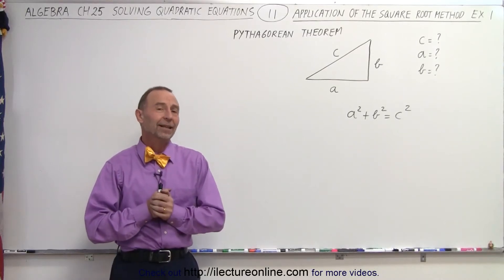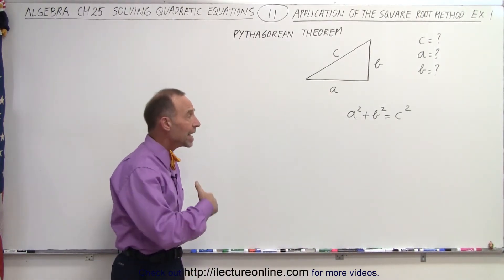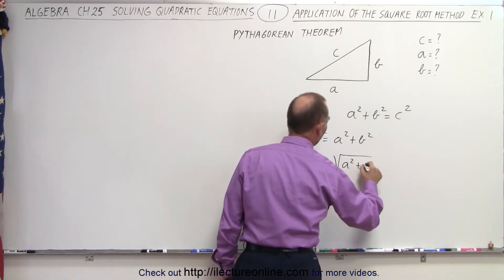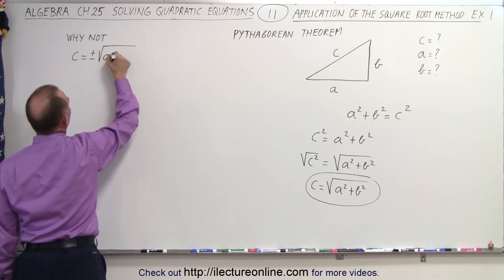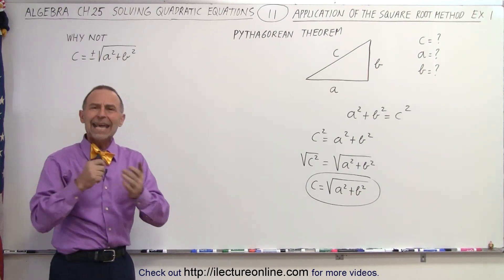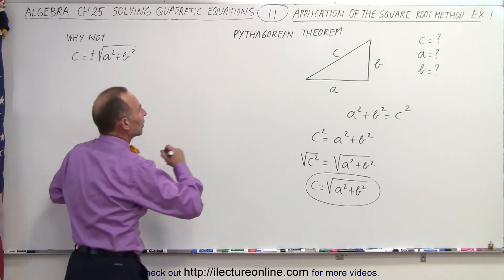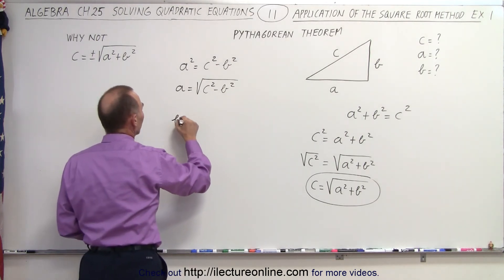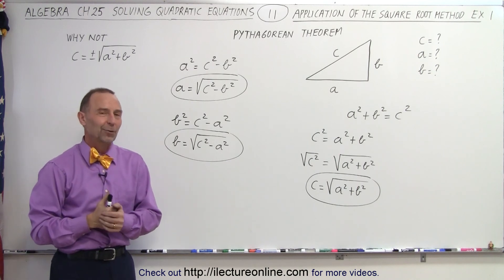Algebra - Ch. 25: Solving a Quadratic Equation (11 of 25) Solve Using Square Root Method: Ex. 1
We will find a=?, b=?, c=? given a^2+b^2=c^2 (using the Pythagorean Theorem on a right triangle), a quadratic equation, using the Square Root Method. Example 1